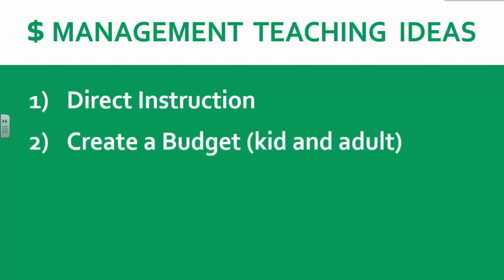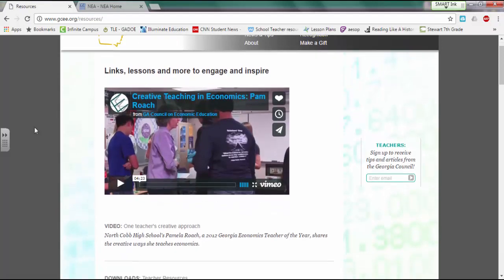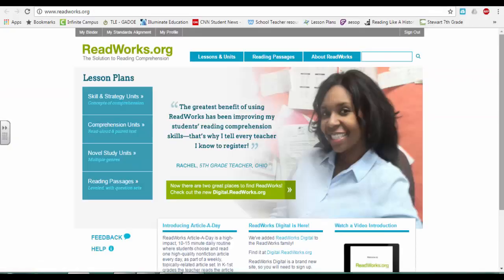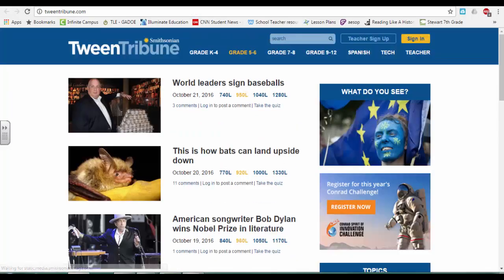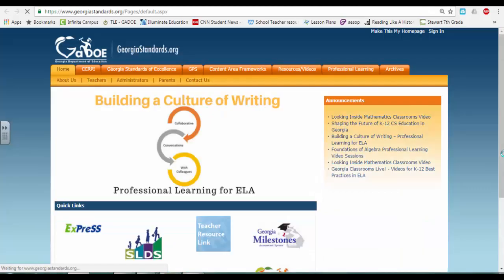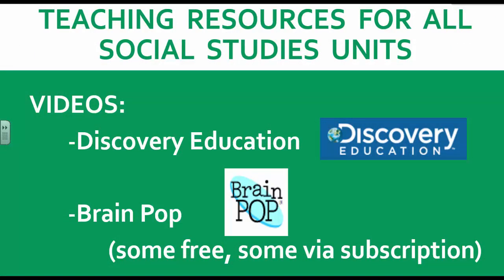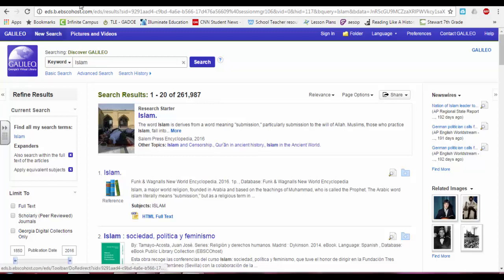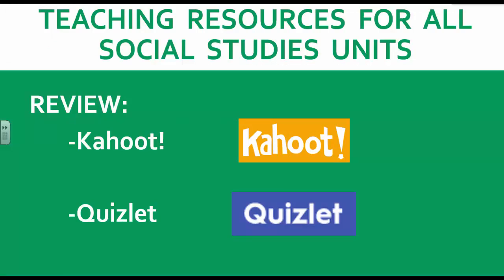Social Studies 7th Grade Personal Money Management Instructional Video